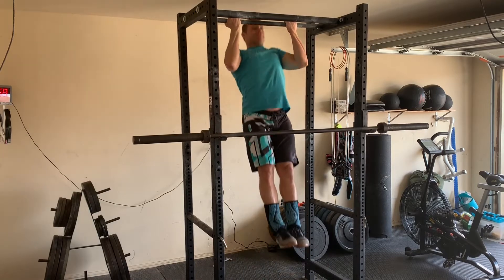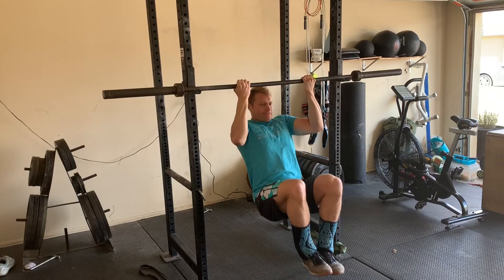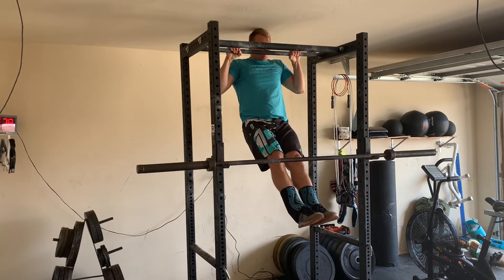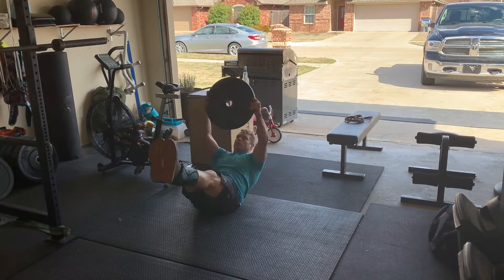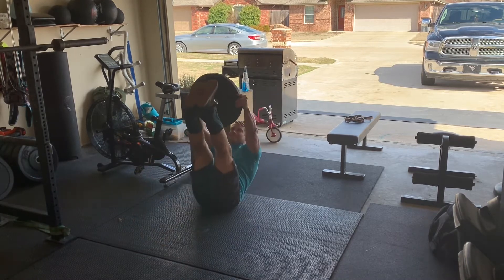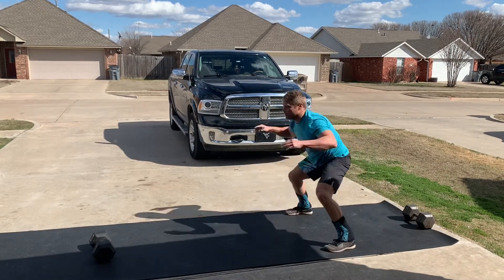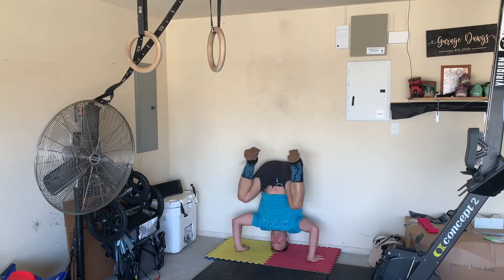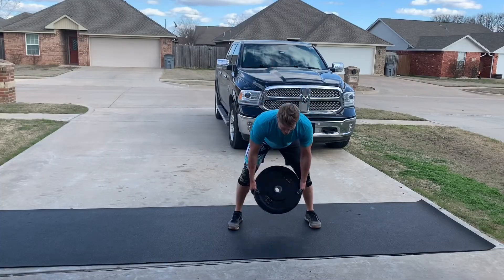GD 200303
Garage Dawgs daily program